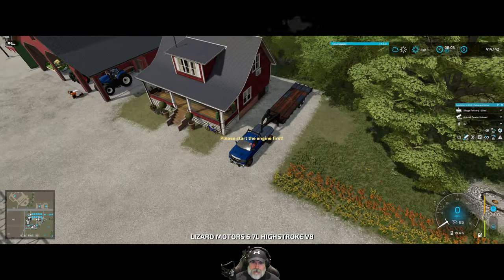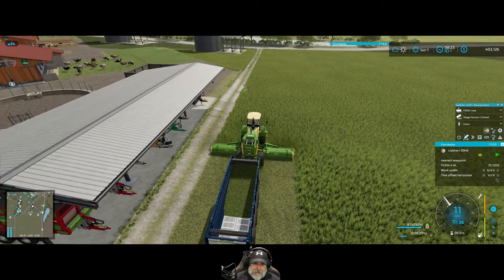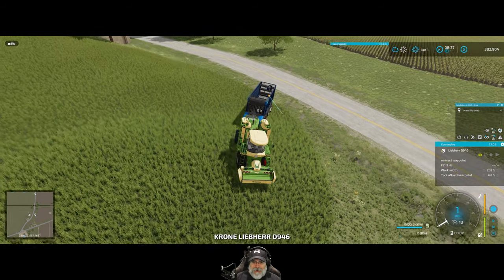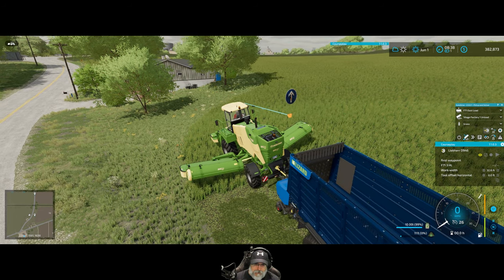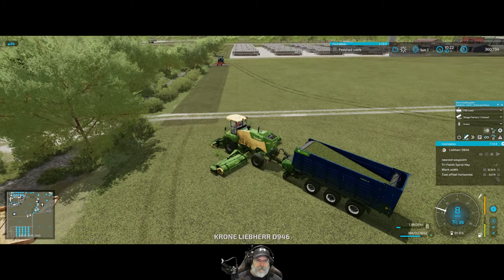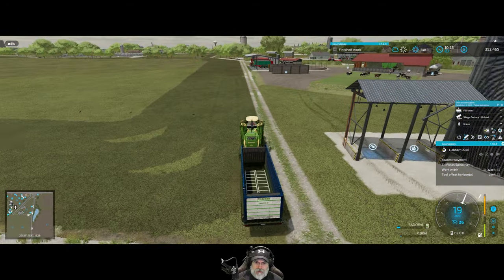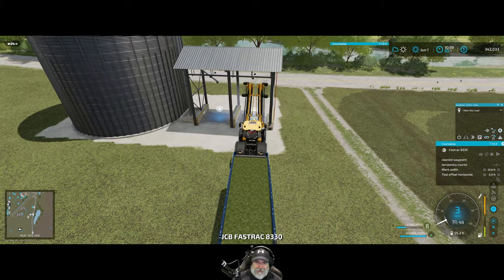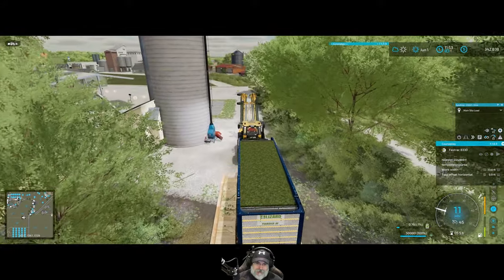Farming Simulator 22 Greenhorn Series | E148 1.5 Million Litre Hay Harvest!